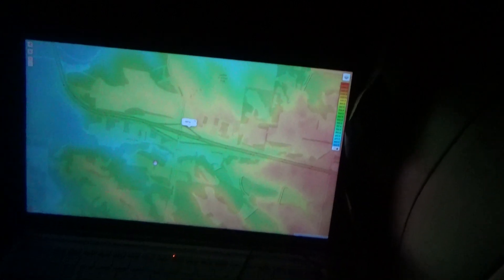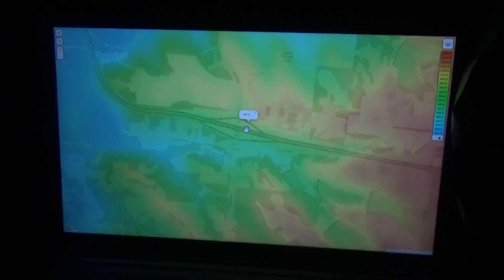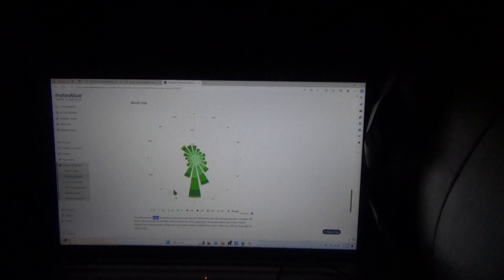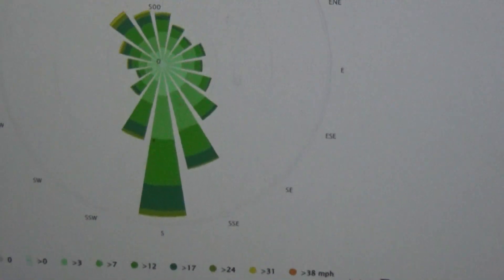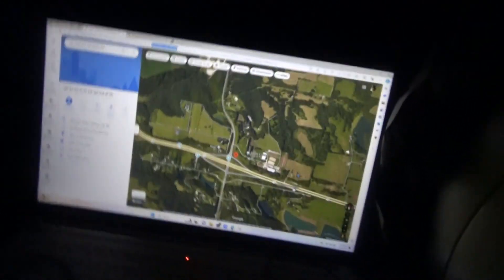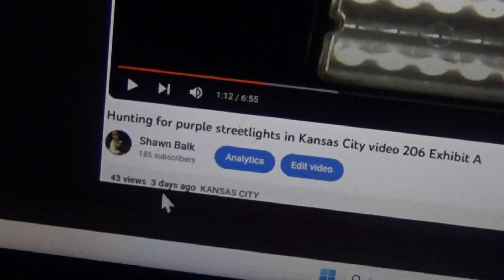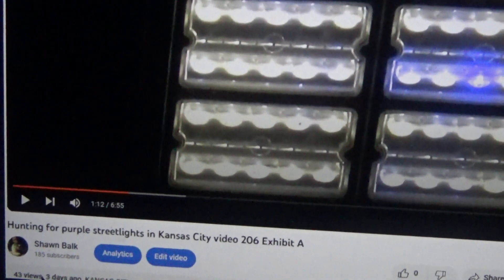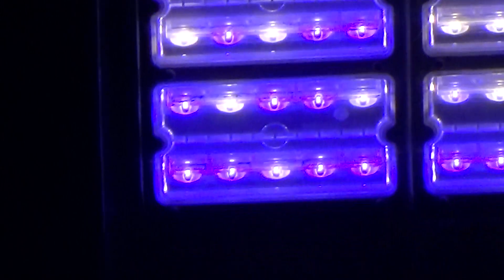Hunting for purple streetlights in Kansas City video 276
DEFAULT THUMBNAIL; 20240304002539